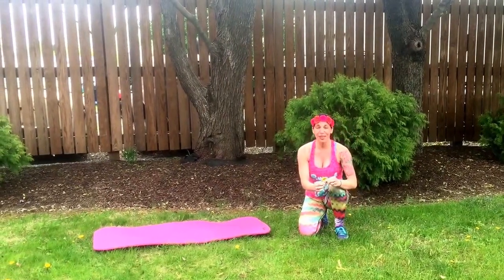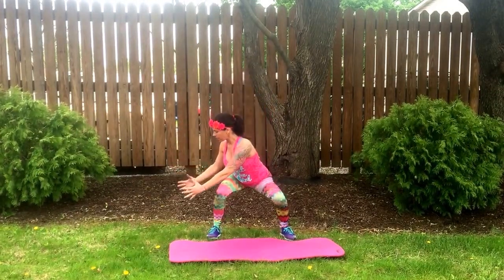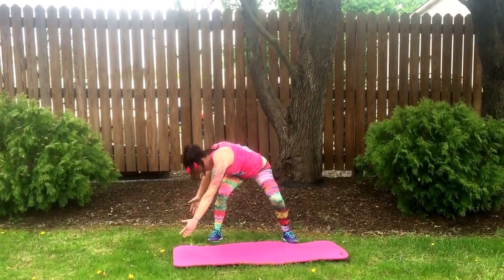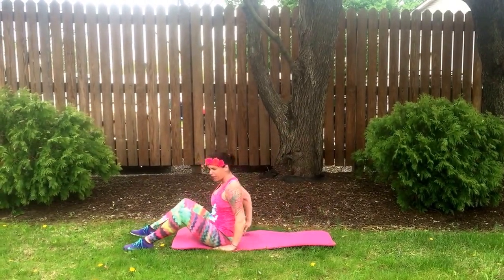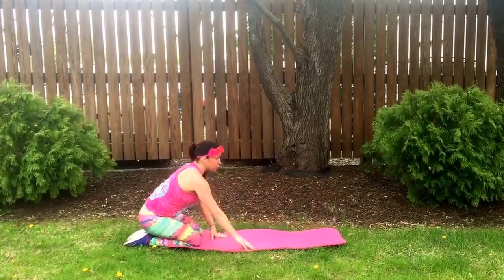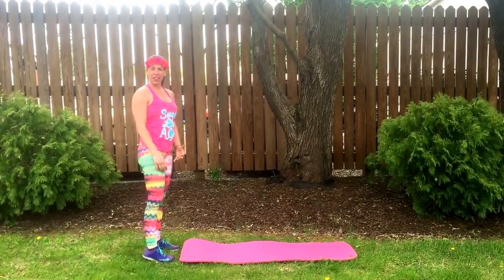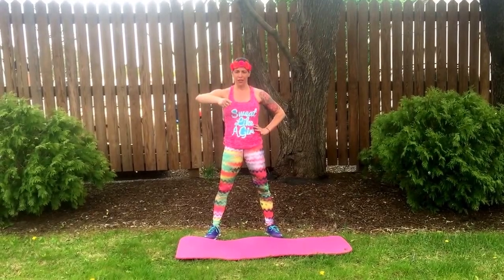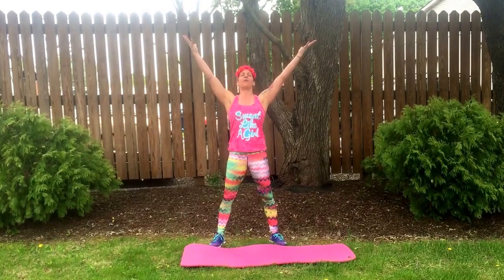Flower Power!!! I Am Awesome and I Sweat Like A Girl 30 Day Fitness Challenge!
Check out the all new for 2016 I AM AWESOME 30 Day Fitness Challenges, created by Heather, owner of Sweat Like A Girl.
Join in the official Facebook Group for daily motivation and accountability, because YOU ARE AWESOME!
Want more! Then be sure to check out the amazing awesome and fun online fitness program TRAIN LIKE A GIRL!